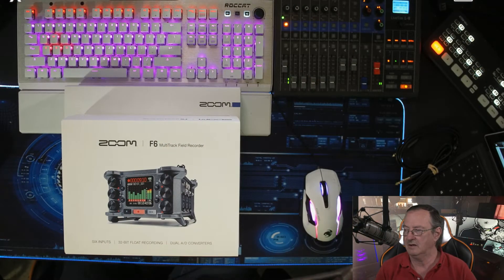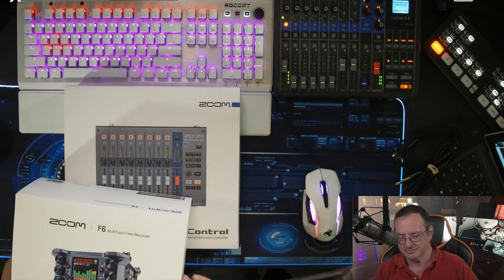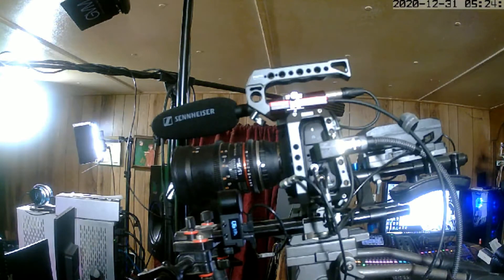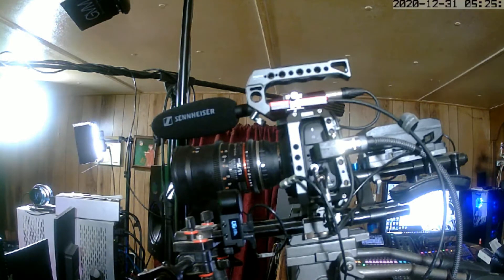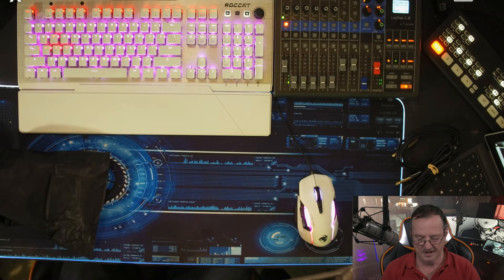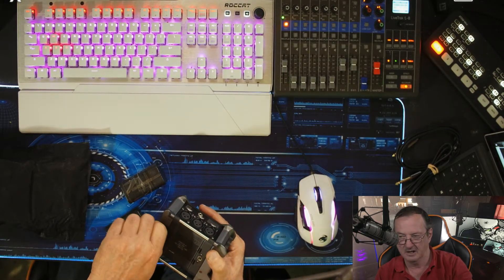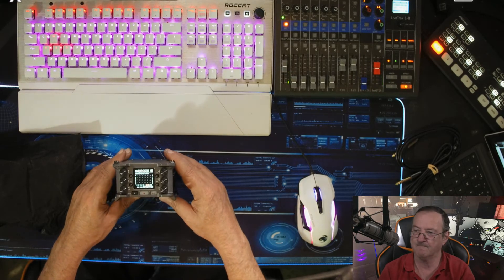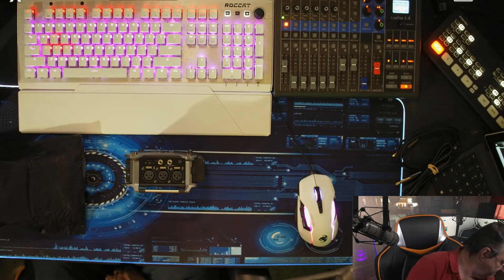We unbox the Zoom F6 and Zoom FRC-8 Controller. Yes The FRC-8 Works with the F6.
Today We finally get around to taking a look at the Zoom F6 and Zoom FRC-8 Controller.  Yes they work together  and heres  what you need to know before Ordering.